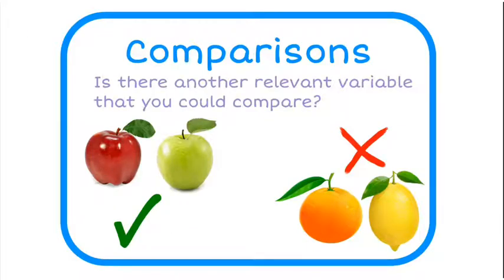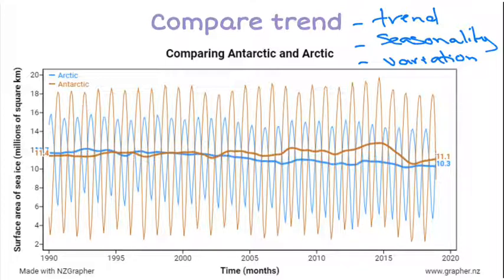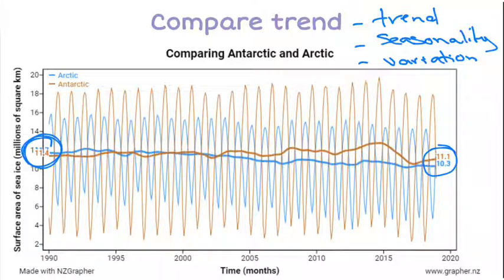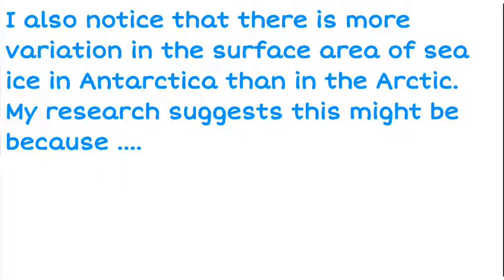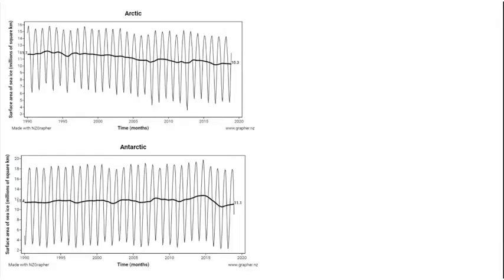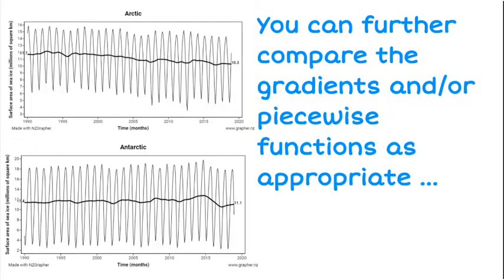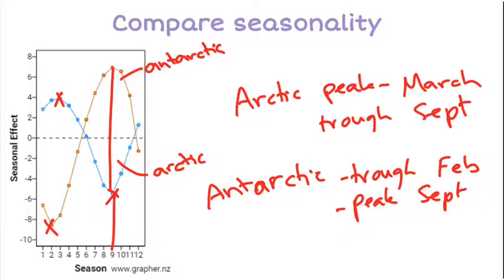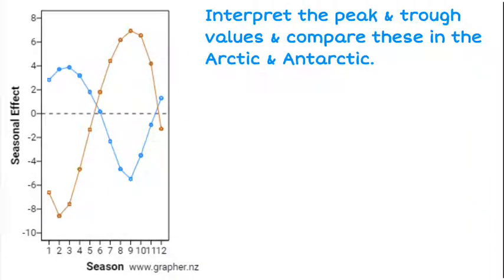time series comparison